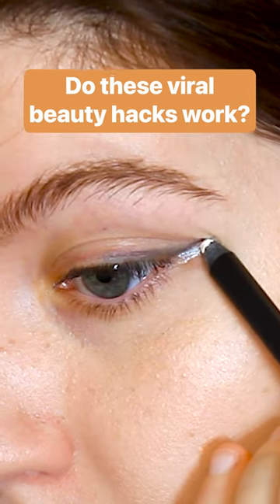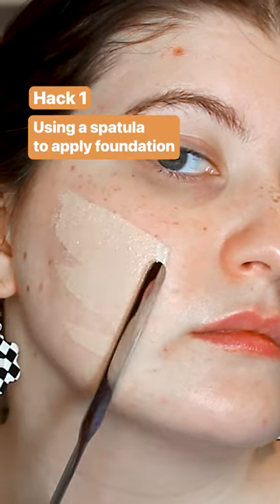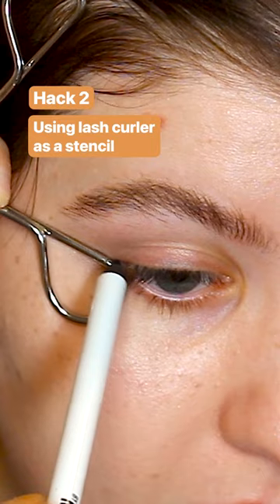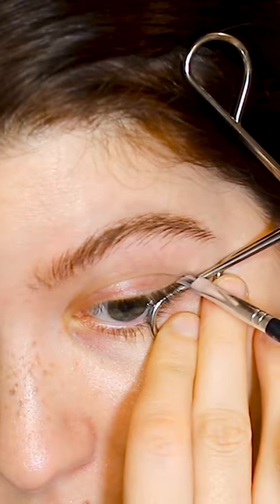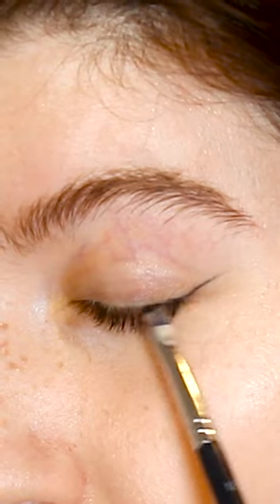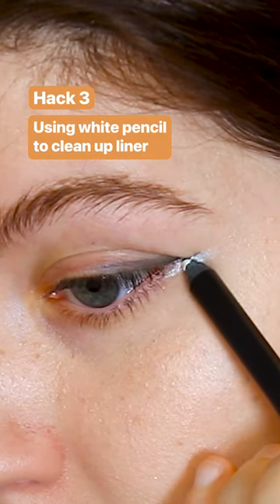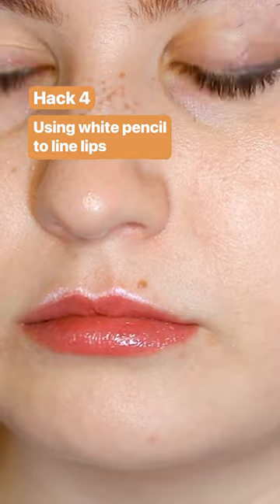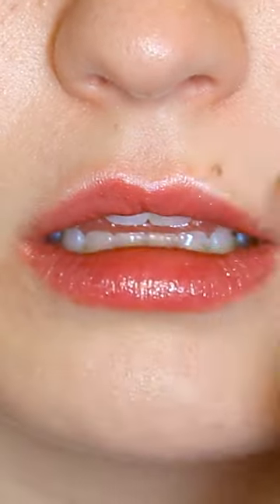Do these viral beauty hacks work?